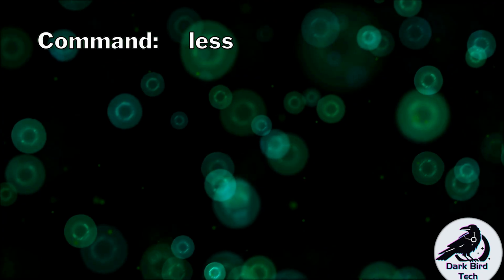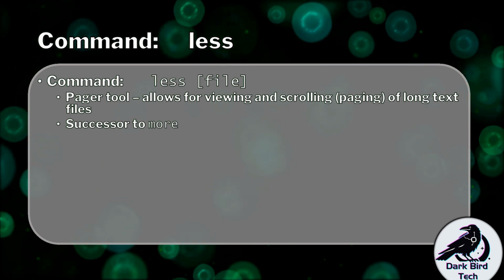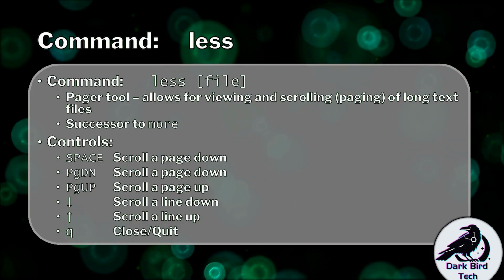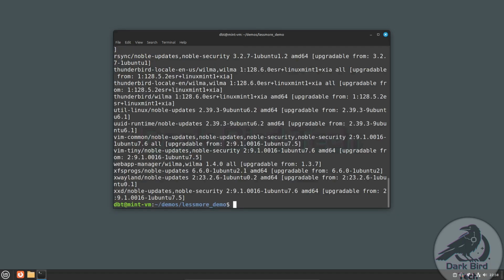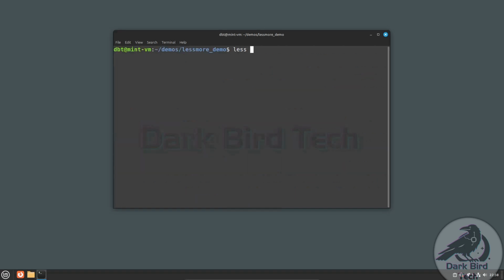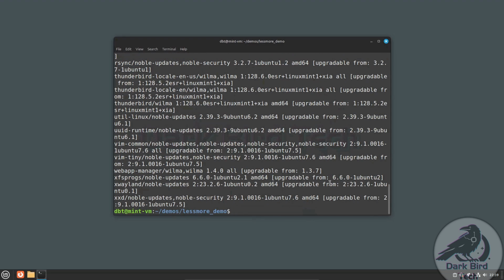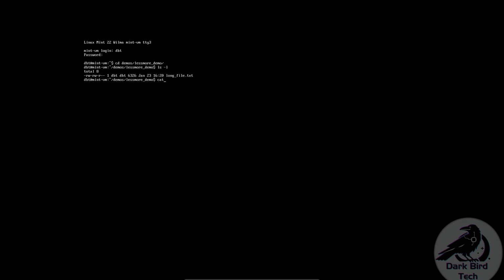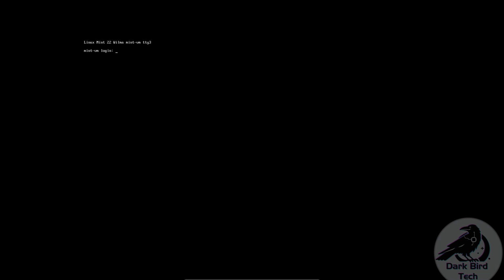Free Linux+/LPIC-1 - less command - Module 3.6 - Full Free Training Course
Module 3.6 – Working with files: less command

In this short video, I will go over the less command. We will also look at the commonly used controls you want to know for the CompTIA Linux+ and LPIC-1 exams. After which the command and options will be demonstrated.

00:00 - Intro
00:10 - less Command
00:57 - Demo
03:30 - Outro

If you want to get more involved, the internet is a wonderful place, and so is the Discord server that I and some other creators run for free IT training

This Free Linux+ and LPIC-1 series is intended to help you prepare for CompTIA Linux+™, LPI LPIC-1™, or similar certification exams, whether it be before you attend training, study the textbook or attempt the exam.

The information contained in this course is for education & purposes only. The information is provided by Dark Bird Tech (and relevant partners) and whilst we endeavour to keep the information up-to-date and correct, we make no representations or warranties of any kind, express or implied, about the completeness, accuracy, reliability, suitability or availability with respect to this document and associated course or the information, products, services, or related graphics contained in this document and associated course for any purpose. Any reliance you place on such information is therefore strictly at your own risk.
In no event will Dark Bird Tech be liable for any loss or damage including, without limitation, indirect or consequential loss or damage, or any loss or damage whatsoever arising from loss of data or profits arising out of, or in connection with, the use of information, skills and tools from this course or associated resources.
Through this course and associated resources, you are able to link to websites which are not under the control of Dark Bird Tech (and relevant partners). Dark Bird Tech has no control over the nature, content and availability of those sites. The inclusion of any links does not necessarily imply a recommendation or endorsement of the views expressed within them.
Every effort is taken to make this course and associated resources as stable, usable and safe as possible. However, due to the nature of Linux and Open Source Software, there is no absolute guarantees on safety and stability. Please test and assess what you wish to implement in a safe and low-risk learning environment.
BTC: bc1qm6hhms5zxz6qj5gfj9hmgm96s2phlnplnfjrss
ETH: 0x9950D1b21dCD8C6f21055cc947202c930EA00f09

CompTIA Linux+
CompTIA Linux+ XK0-005
CompTIA Linux Plus
CompTIA Linux+ Free
CompTIA Linux Plus Free
XK0005
XK0 005
CompTIA XK0-005
CompTIA XK0005
CompTIA XK0 005
CompTIA Linux+ Certification Video Course
CompTIA Linux+ Full Course
CompTIA Linux+ Full Course Free
How to study for Linux+
LPI LPIC-1
LPI LPIC1
LPIC-1
LPIC1
LPI LPIC-1 Free
LPI LPIC1 Free
LPIC-1 Free
LPIC1 Free
LPI 101-500
LPI 101500
LPI 101 500
LPI 102-500
LPI 102500
LPI102 500
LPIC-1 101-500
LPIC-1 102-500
LPIC-1 Full Course
How to study for LPIC-1
LPIC-1 Full Course Free